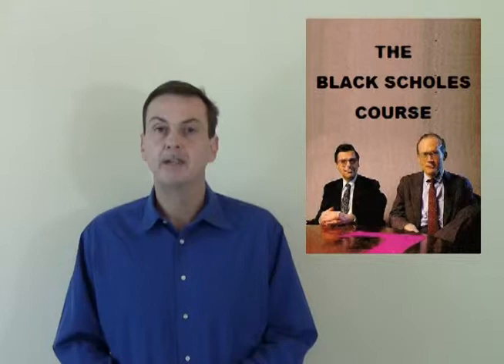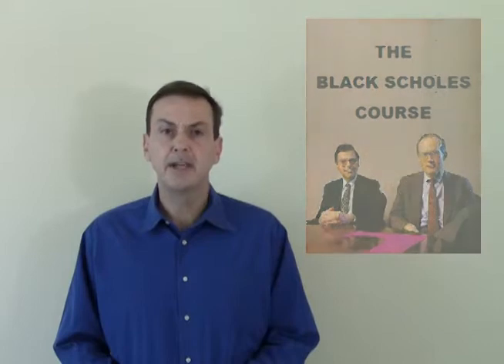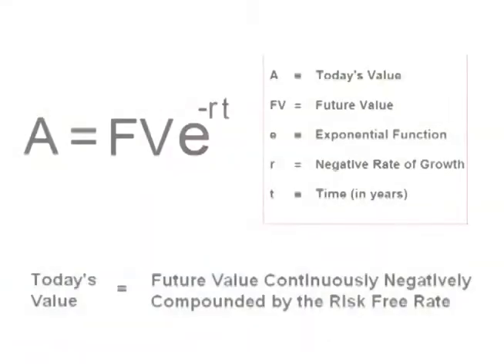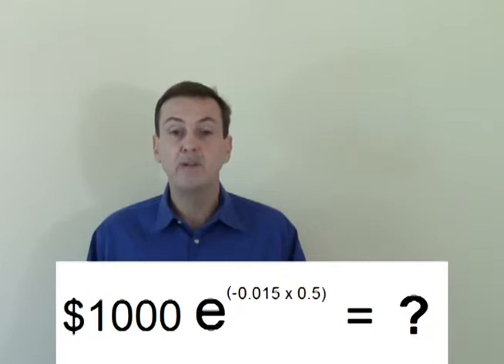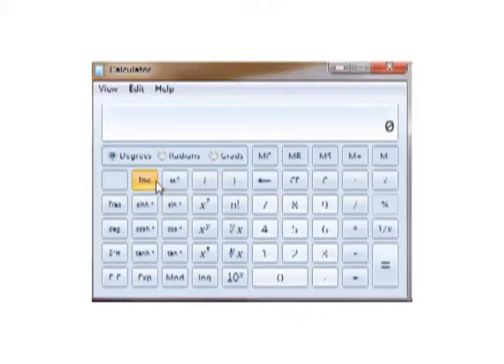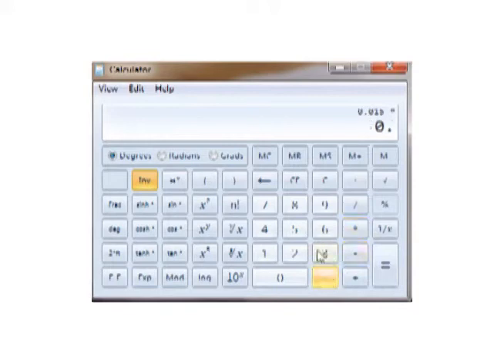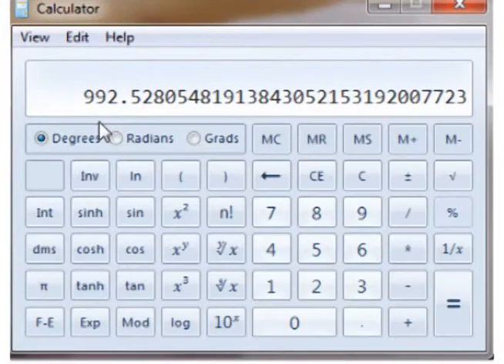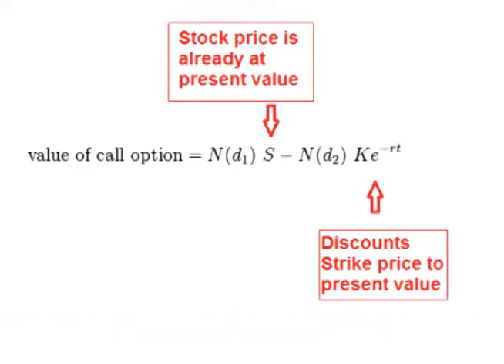Time Value of Money 2: Discounting to Present- Black Scholes Course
Time Value of Money 2: Discounting- Black Scholes Course.
This is the 2nd of 2 videos on the time value of money. In this video, we take the future value of an asset and discount it to today's value.